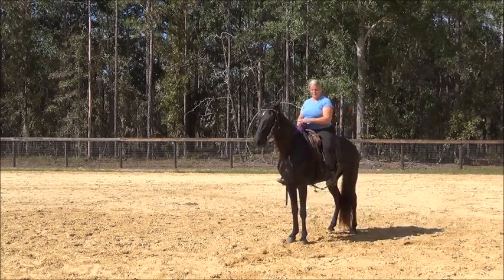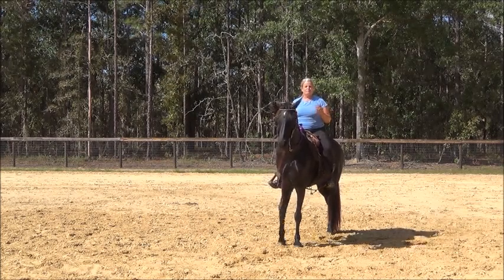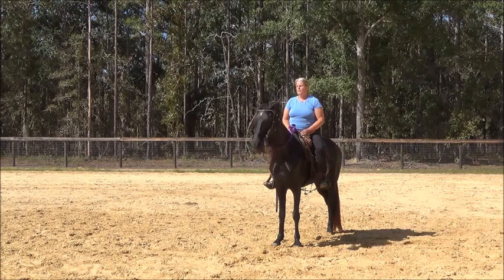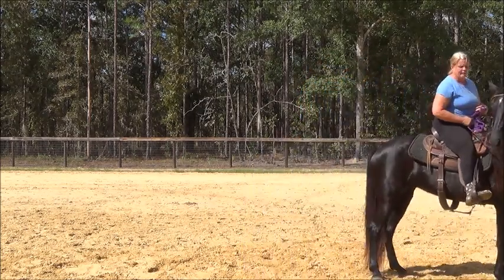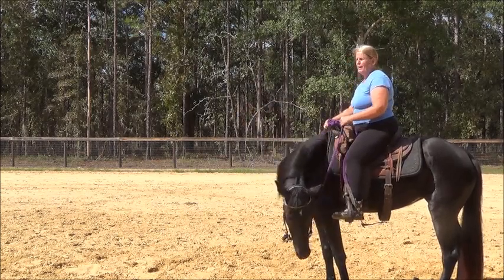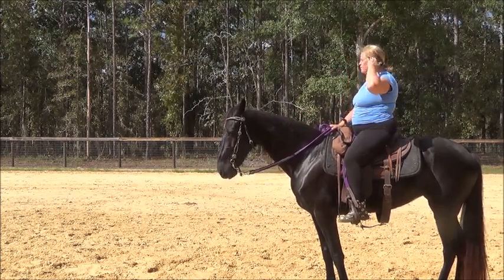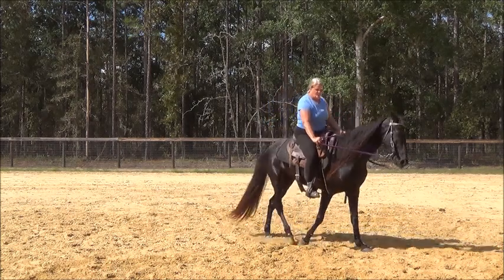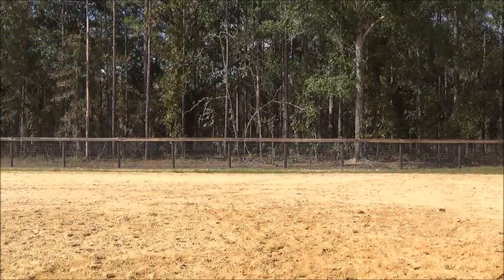Dawn Using Serpentines in Horse Training to Help Flexion Relaxing and Responsiveness P1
Dawn is a Tennessee Walking Horse that is really resisting yielding to the poll so I'm continuing the flexion and relaxation, suppeling and responsiveness exercises but really beginning to concentrate on the serpentines to soften her up.